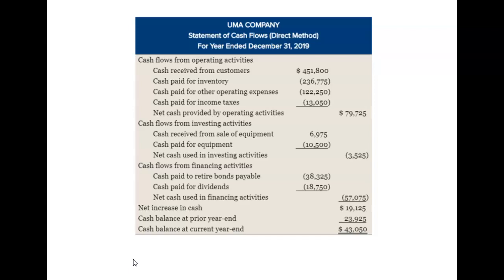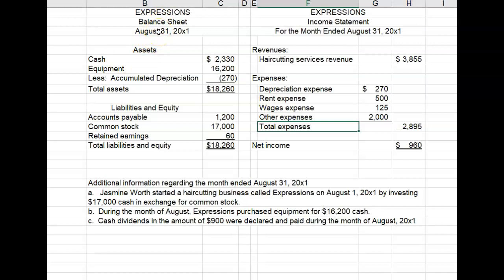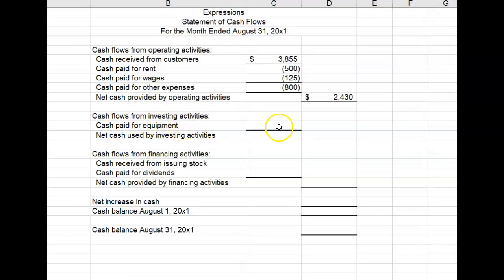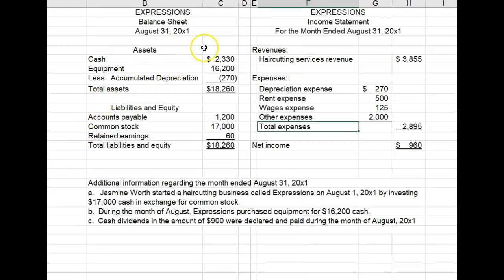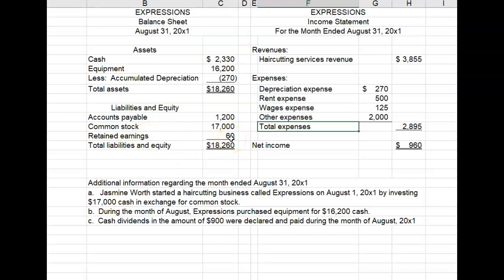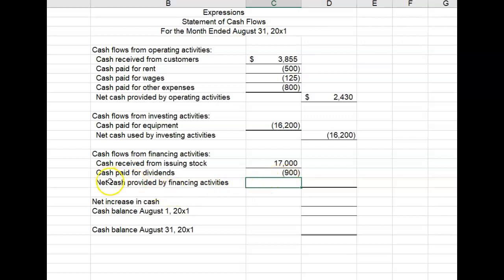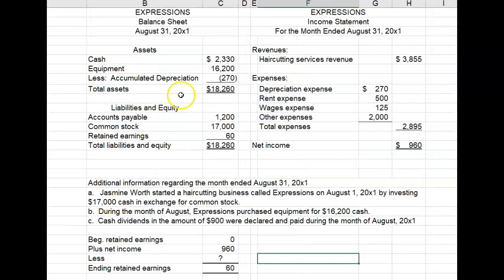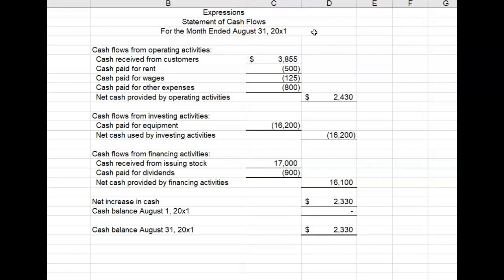ACCT 301 CH 12-4